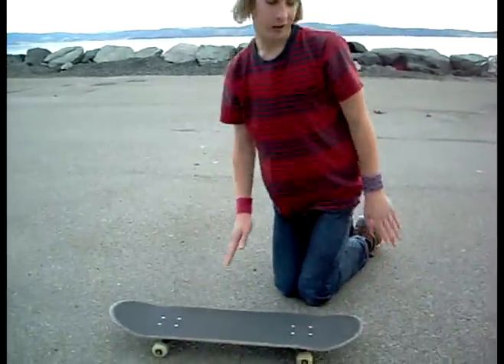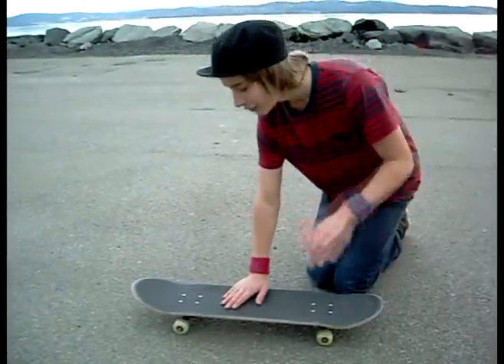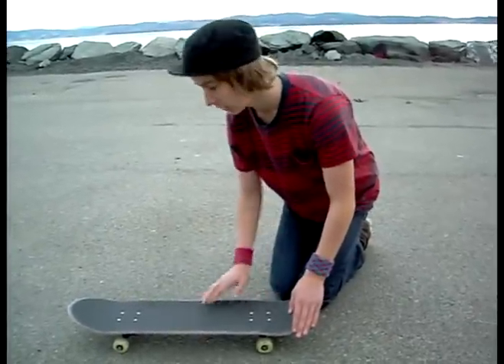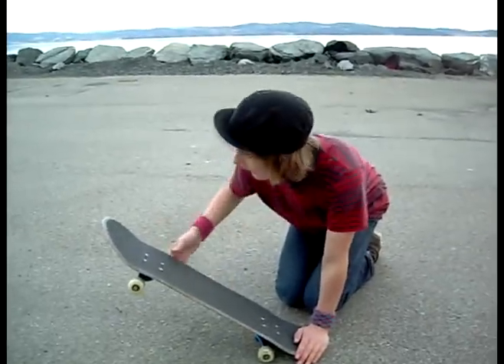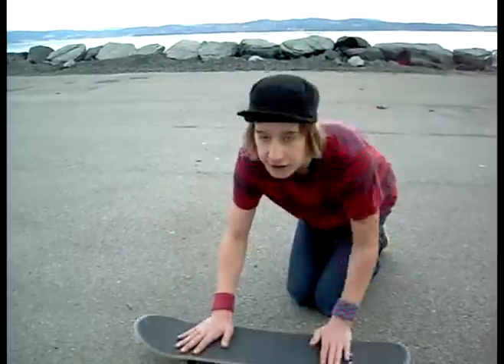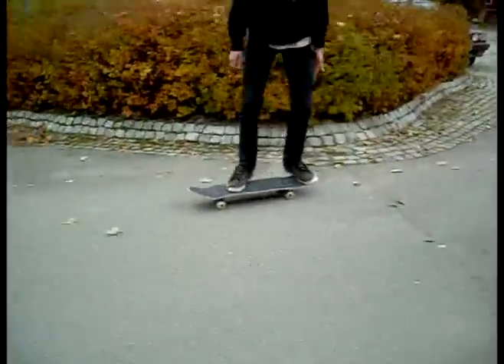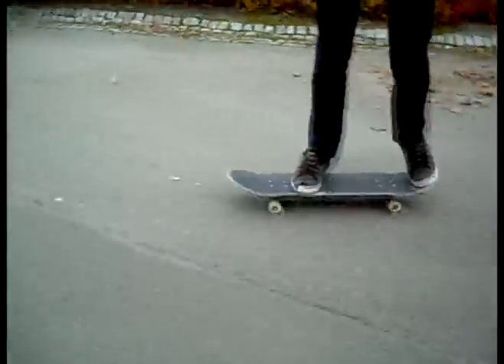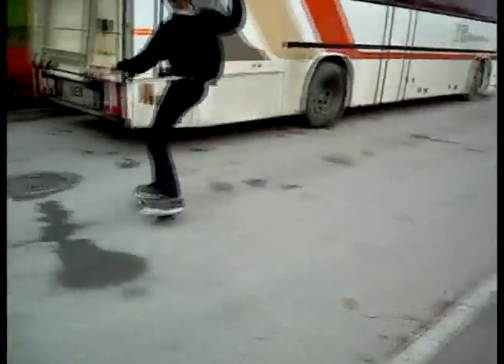trick tip with marksb:360 flip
Markus fiskum teaching you guys how to trey flips